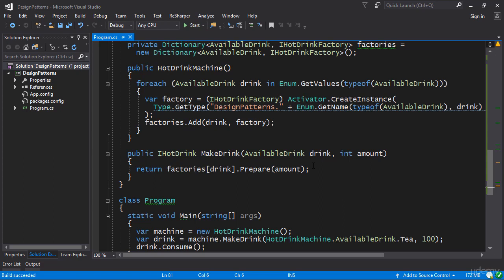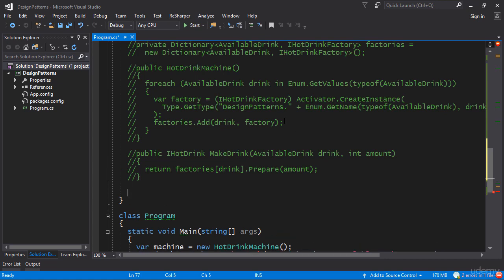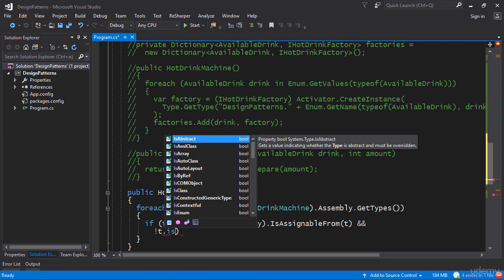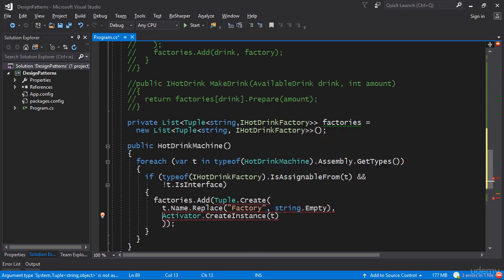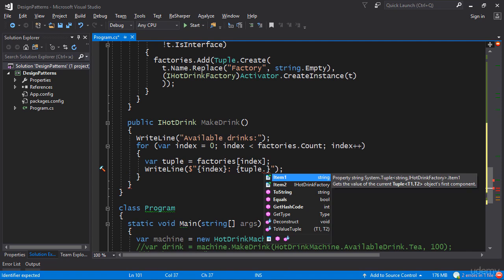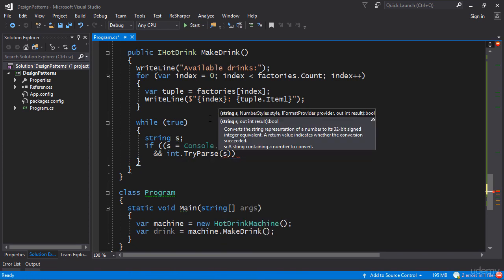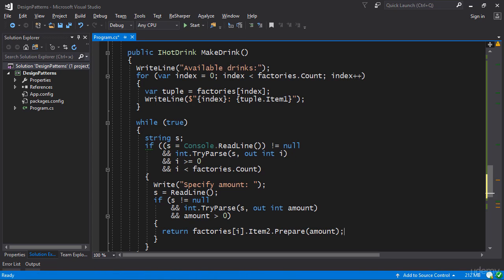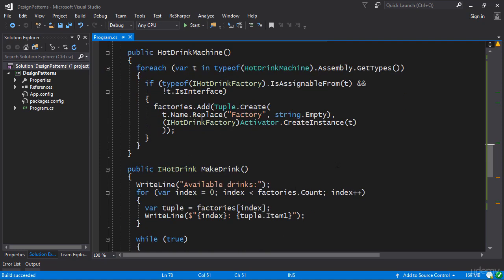Factories Design Pattern : Abstract Factory and OCP